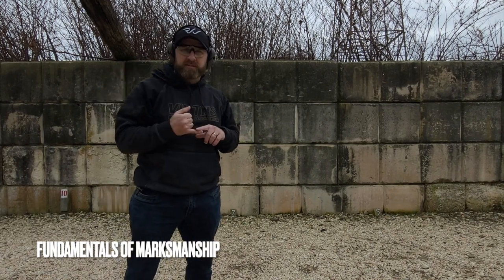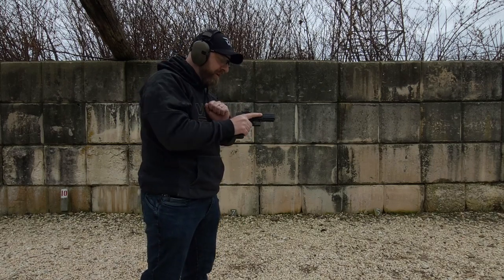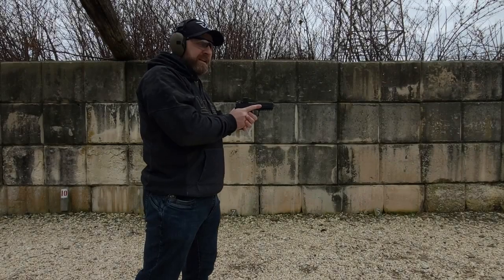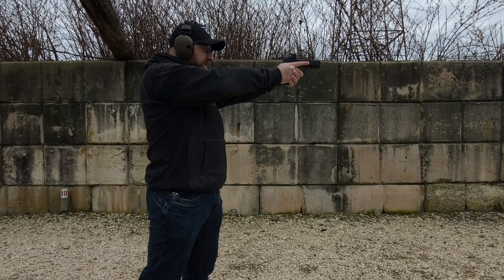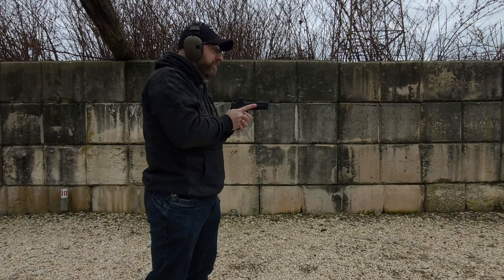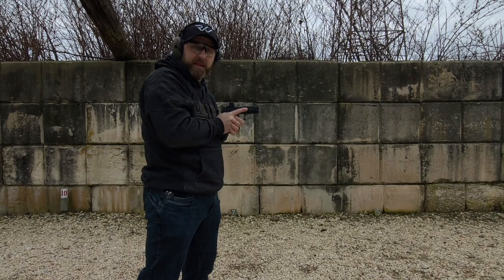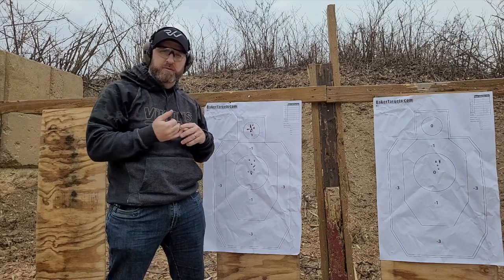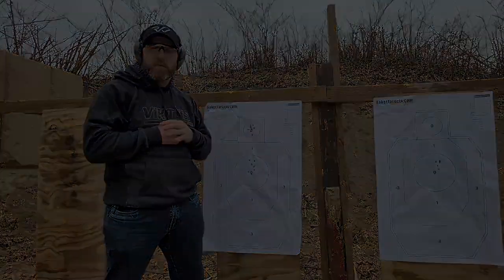You want a firearm for self defense, then master the fundamentals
This video highlights the importance of knowing and applying the fundamentals of marksmanship in order to build the proper foundation so you can use a firearm for self defense. If all you have is the tool, but no idea how to properly use it, then you are expecting way too much in a self defense situation. Have a proper plan and master the fundamentals.